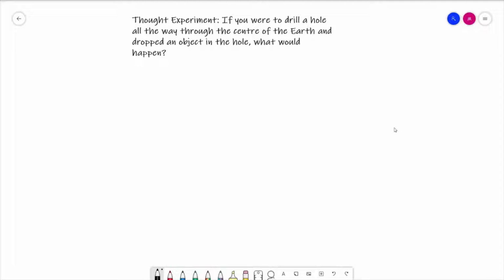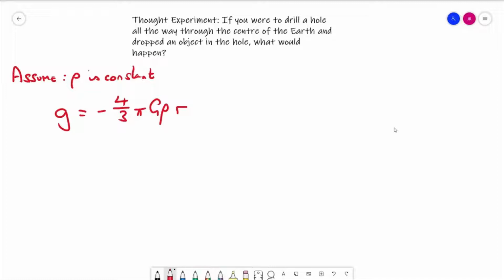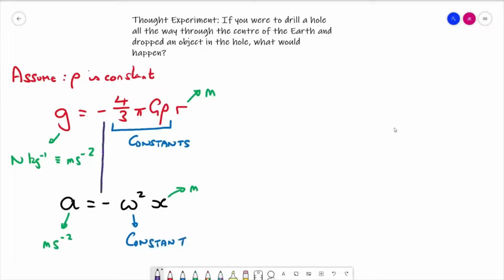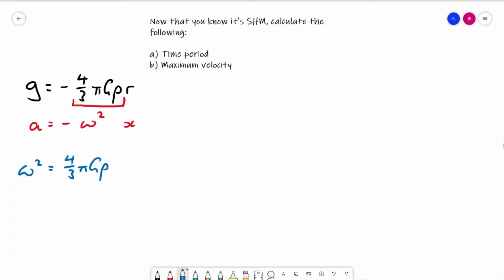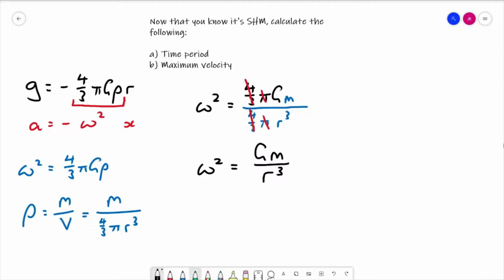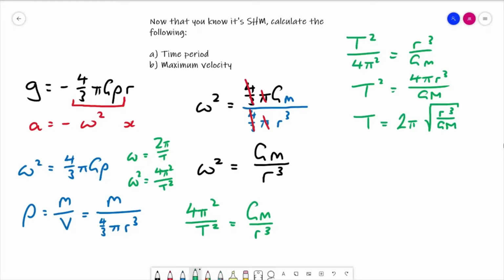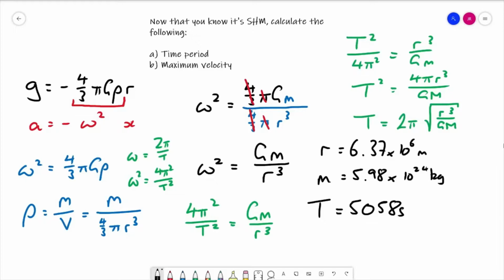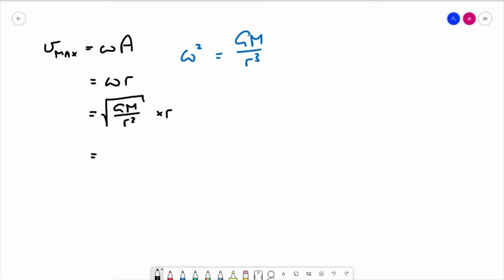Gravitational Fields 7 Extension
Expanding on the idea of gravitational field strength inside a planet, in this video we explore a classic question